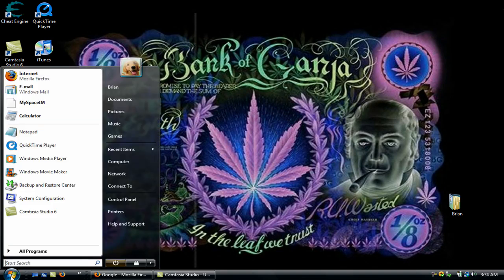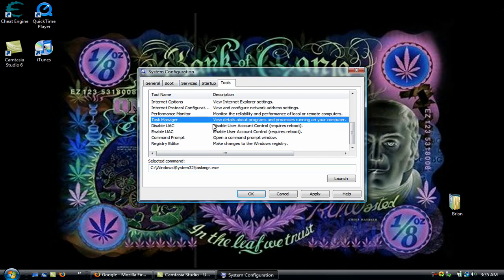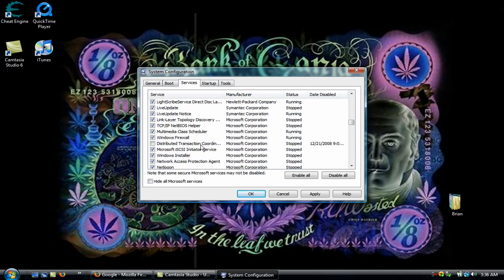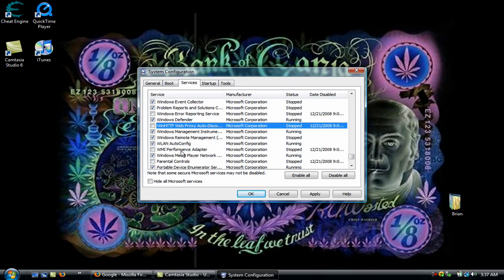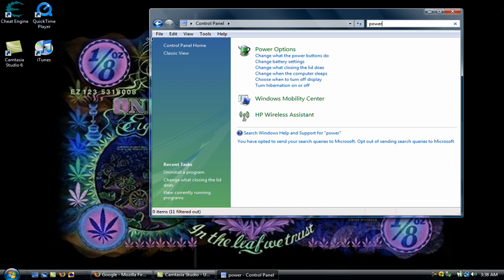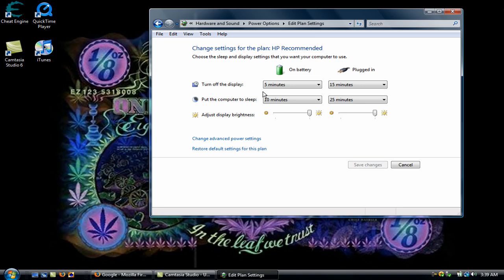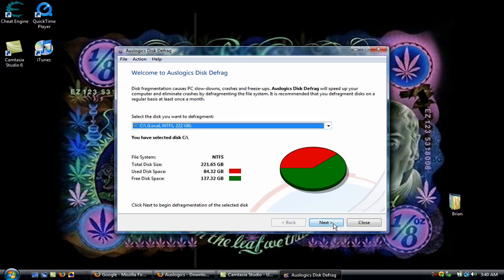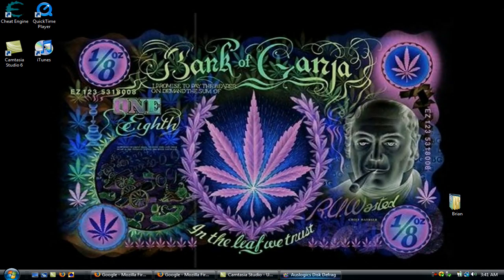Speed Up Vista 110%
A Simple of steps to speed up windows vista